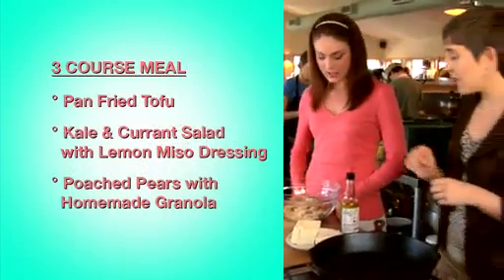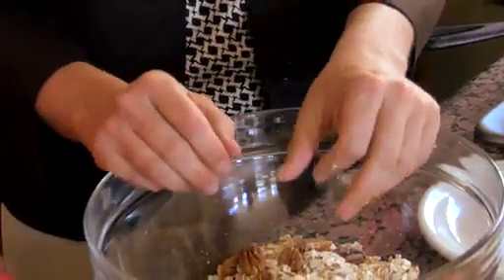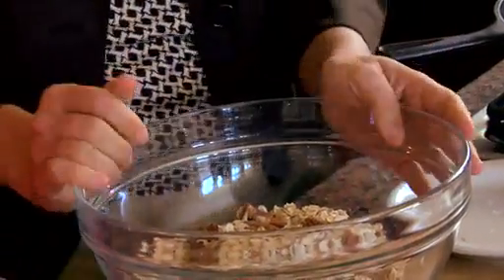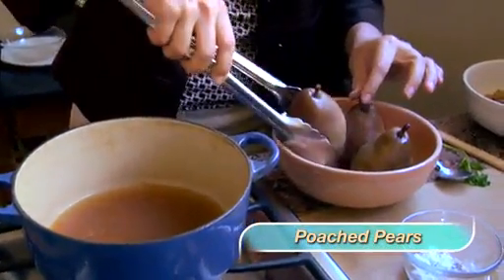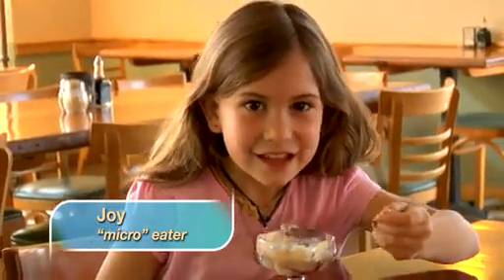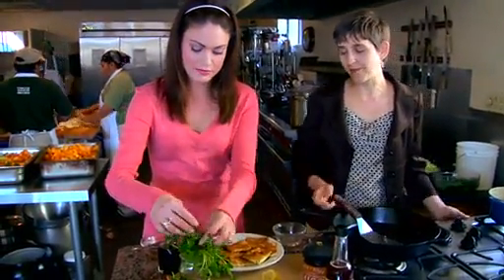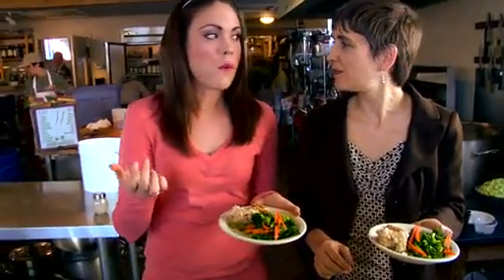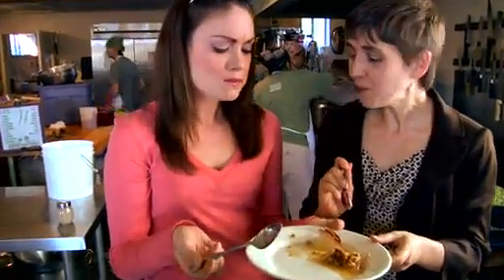how to: Cooking a Macrobiotic Meal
Host Nicole Tomlinson learns how to cook a three course macrobiotic meal, and why cooking this way is healthier than restaurant eating.